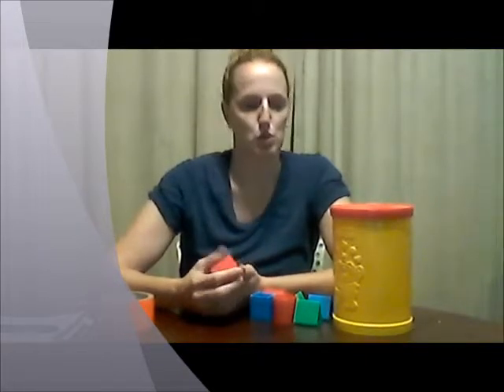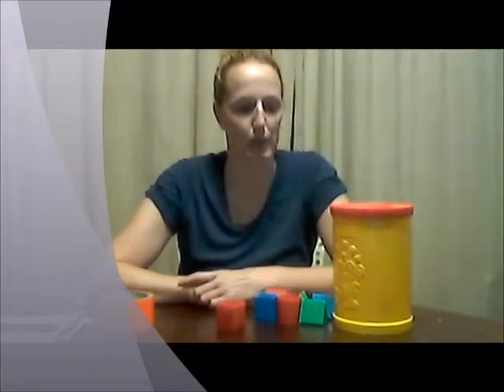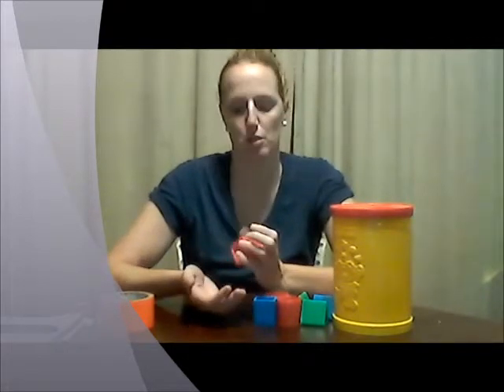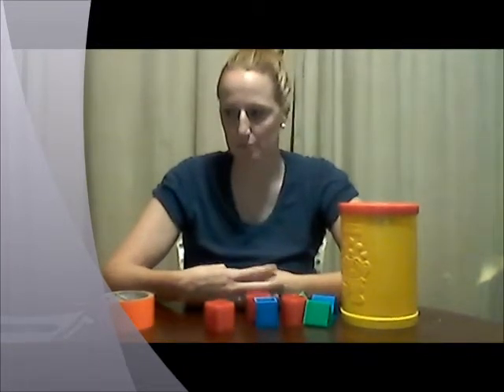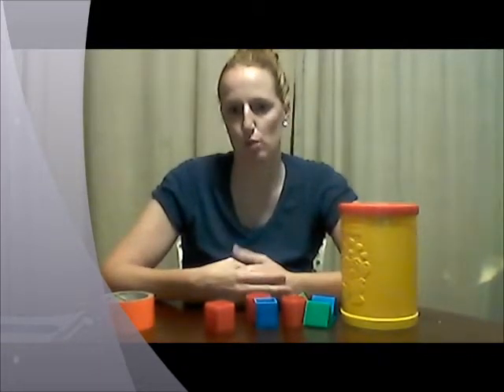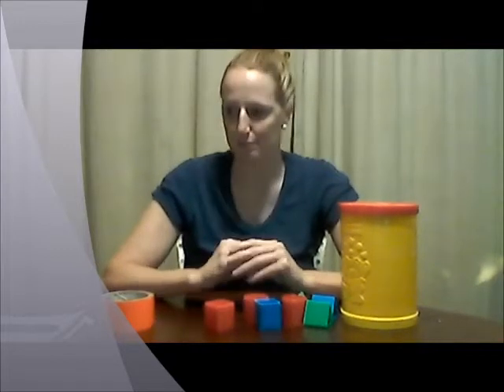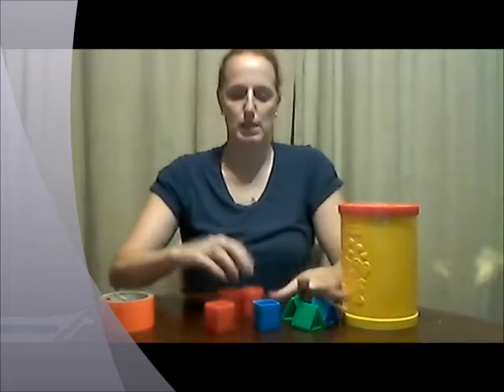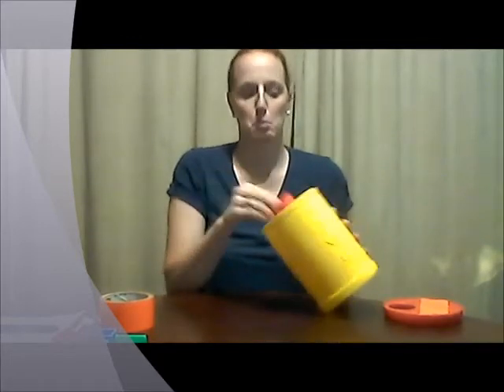Toy Analysis - Shape Sorter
OST 561: Shape Sorter Toy Analysis